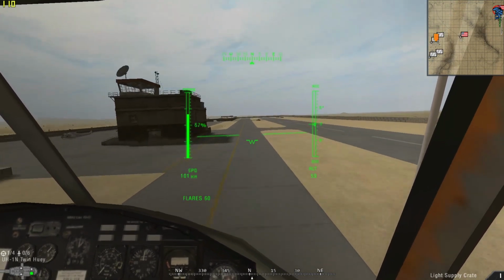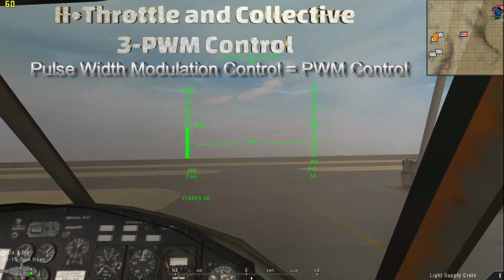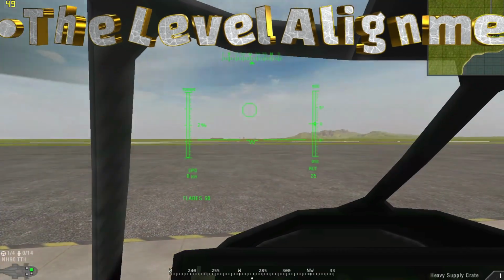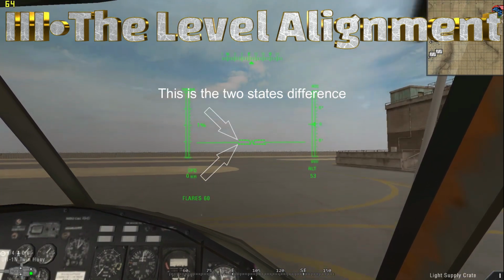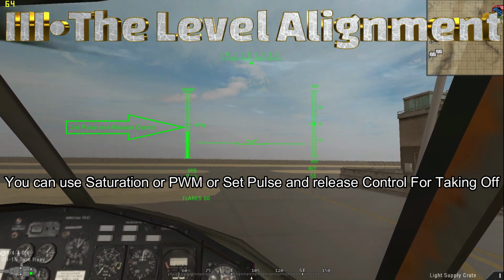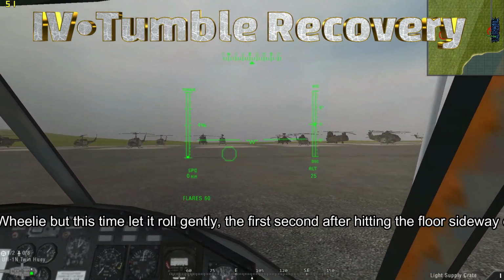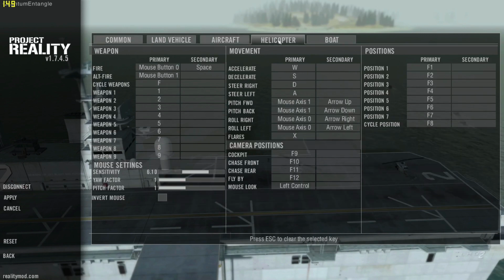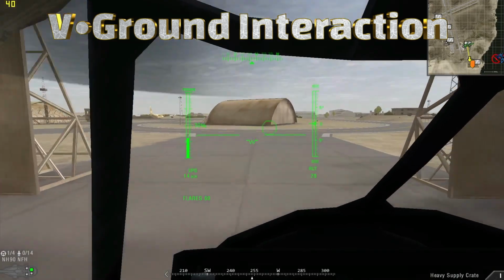Project Reality Air Transpor Advance Tutorial C4 P1 Flight Practice Introduction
Project Reality Air Transport School